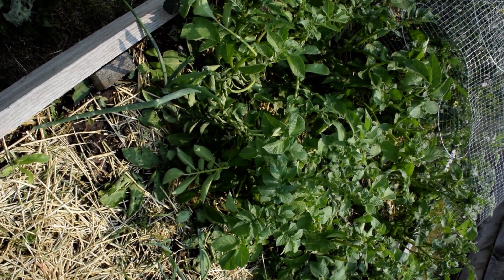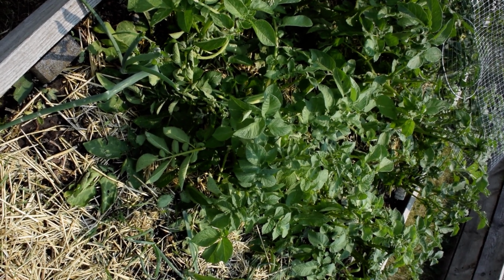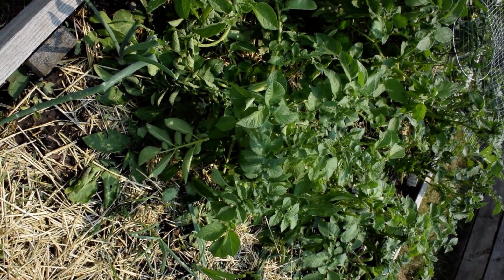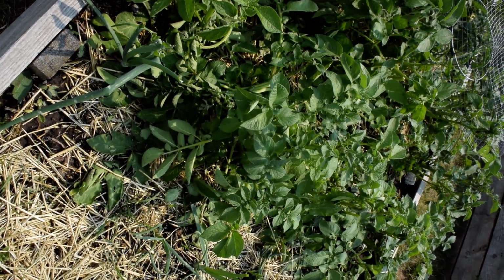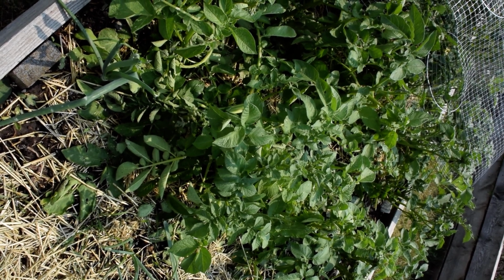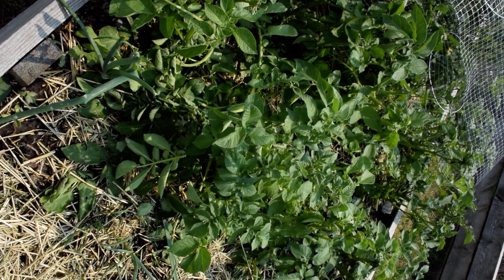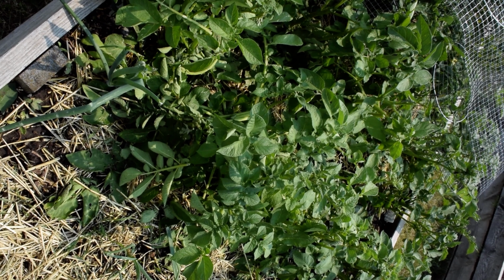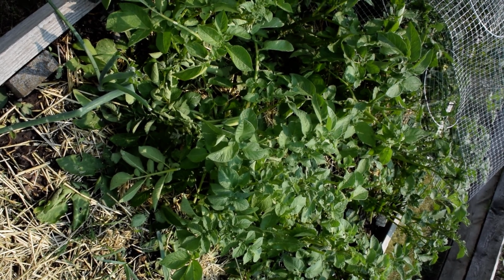Hail - cleaning up the garden after a big storm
Plants are resilient!  Assessing the garden beds the day after a hailstorm and offering tips for clean up.

Sheryl is the co-author of The Guides for the Prairie Gardener series, available now!